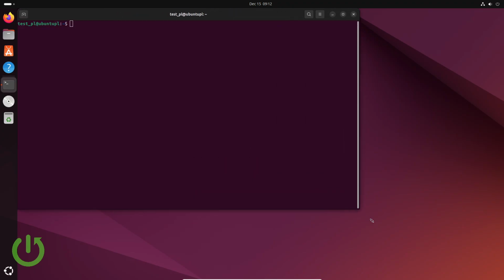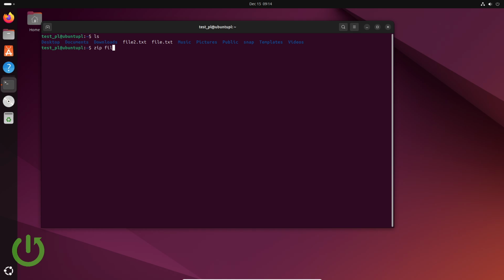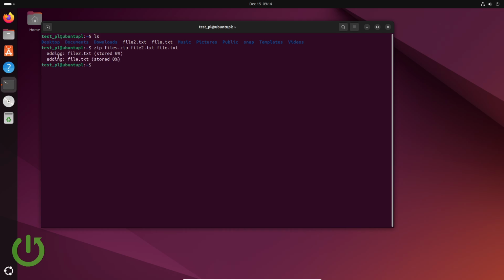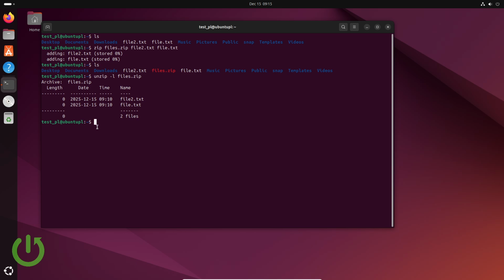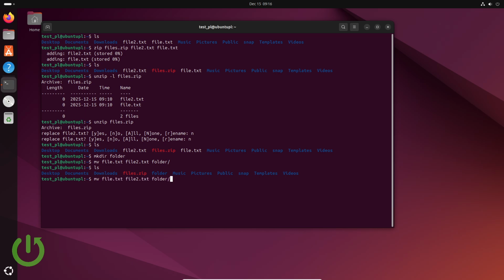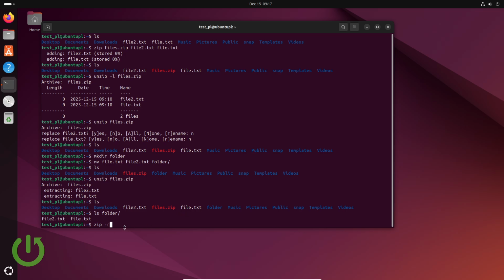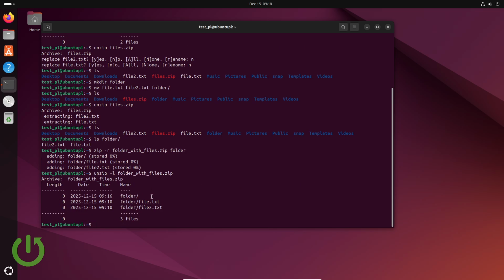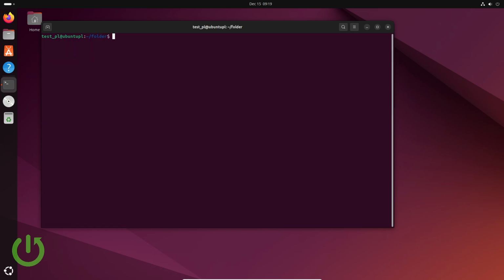Linux - How to Zip and Unzip Files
In this video we show simple, practical steps to zip and unzip files on Linux using the terminal. You will learn how to check if zip and unzip are installed, install them on Ubuntu/Debian, create .zip archives for files and folders, list archive contents without extracting (unzip -l), and extract files while handling name conflicts. Commands covered include zip, zip -r for folders, unzip, and unzip -l. This is ideal for beginners who want clear, copy-paste commands to manage .zip files on Linux.

How to zip and unzip files on Linux?
How to install zip and unzip on Ubuntu or Debian Linux?
How to zip a folder recursively on Linux using the terminal?

0:00 Intro
0:05 Open Terminal & check zip/unzip version
0:51 Install zip and unzip on Ubuntu/Debian (sudo apt install zip unzip)
1:12 How to zip files (zip archive-name file1 file2)
2:11 View archive contents without extracting (unzip -l archive.zip)
3:08 How to unzip files and handle name conflicts (unzip archive.zip)
3:52 Zip folders with -r and unzip folder archive
6:52 Wrap up and tips